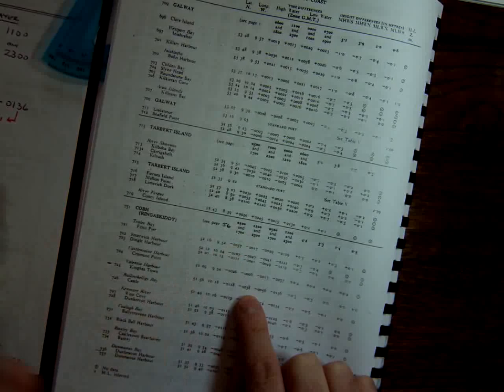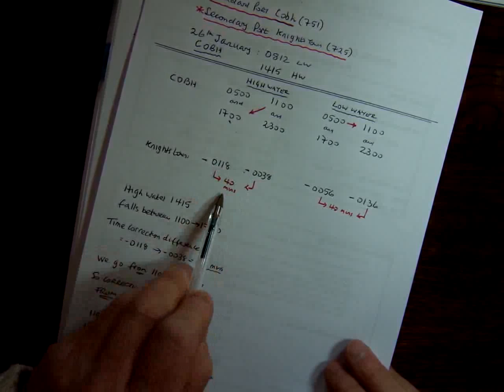Secondary Port Time Interpolation A - Chartwork and Tides